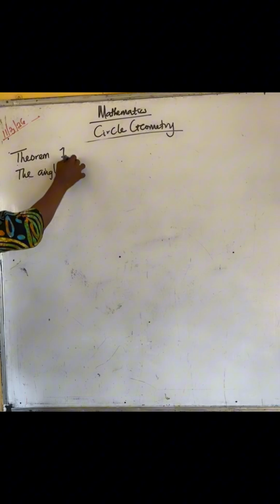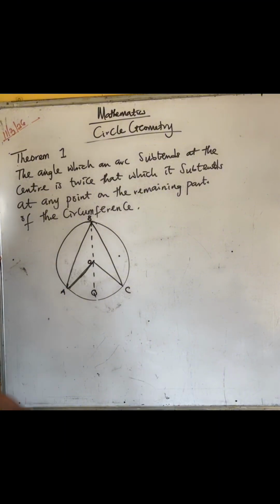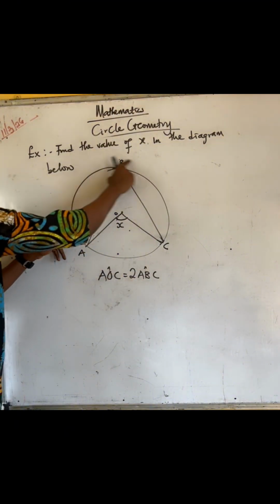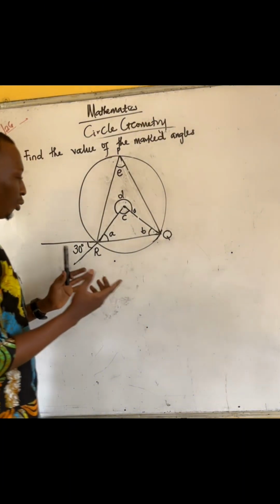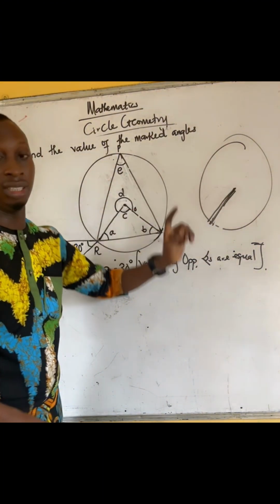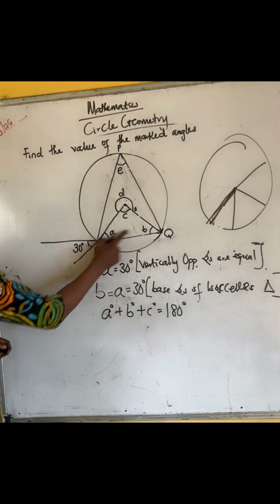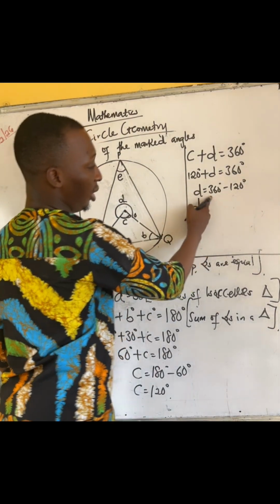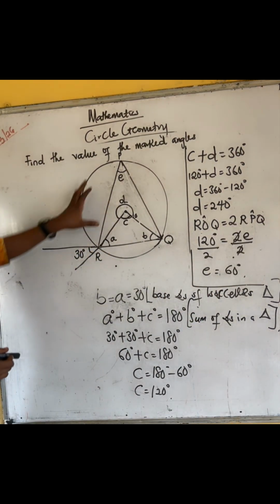Circle Geometry Made Easy | Angles in a Circle Explained